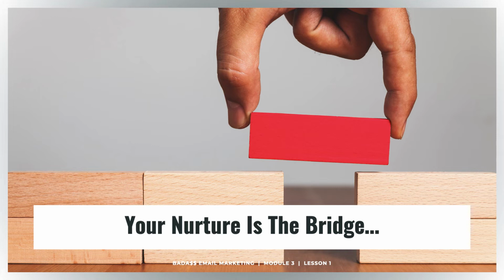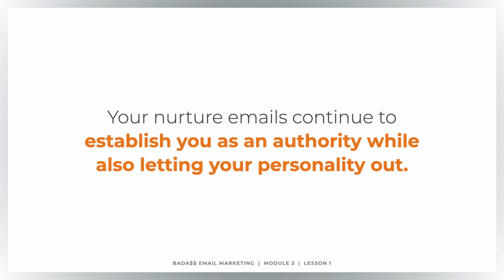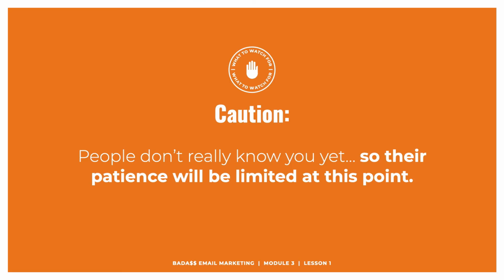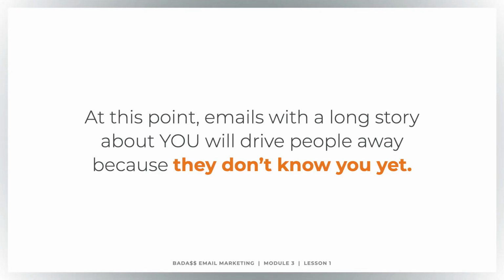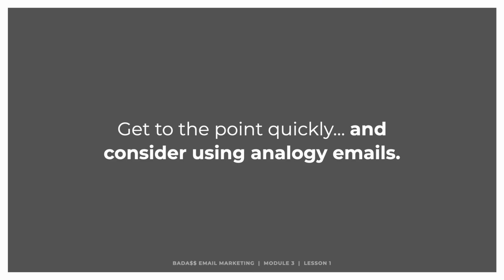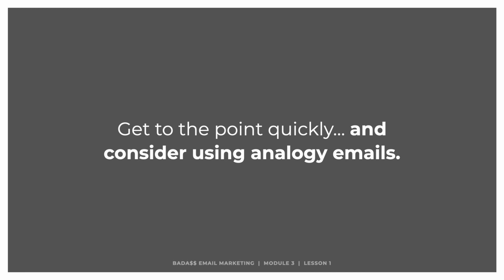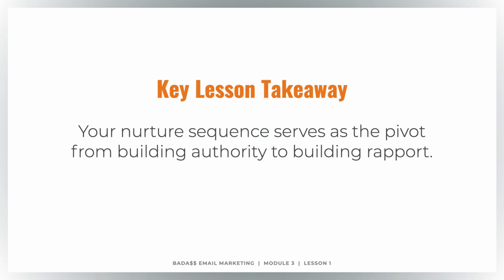BOMU: BEM - M3 L1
Lesson 1 - Nurture Sequence Purpose
We’re back to the whole “start with why” idea. Before you dive into the nitty gritty of writing your nurture sequence, you need to understand why you’re sending this sequence and what you’re trying to achieve with the sequence.

In this lesson, we’ll go through the Purpose of the Nurture Sequence so you’ll know the why… and will have the right mindset when it comes to your sequence.